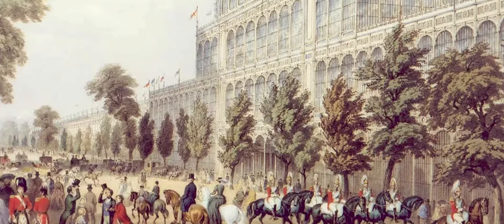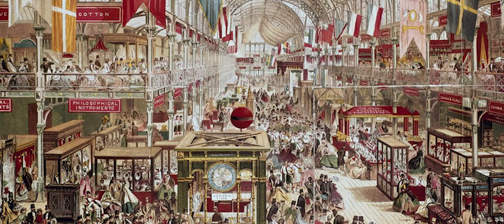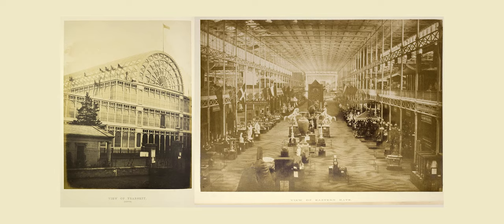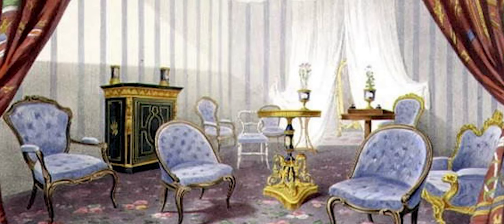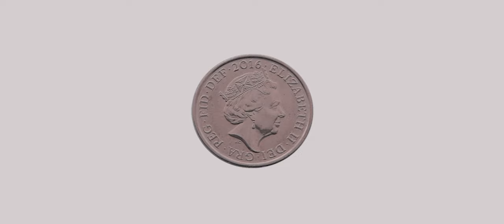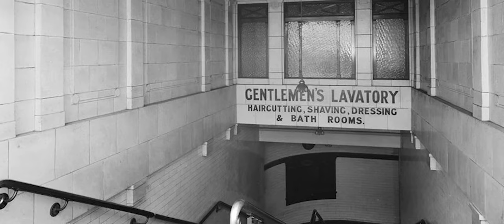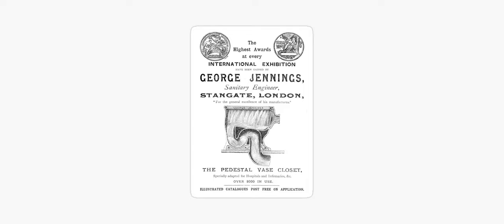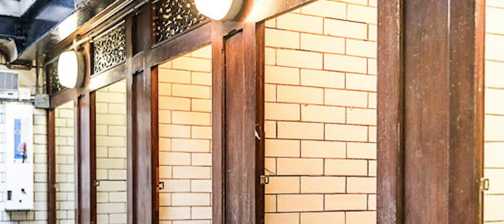The first flushing toilets in London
The first public toilets in London were called Monkey Closet and were installed by a plumber called George Jennings.